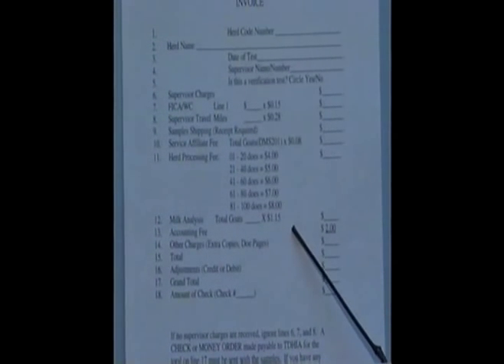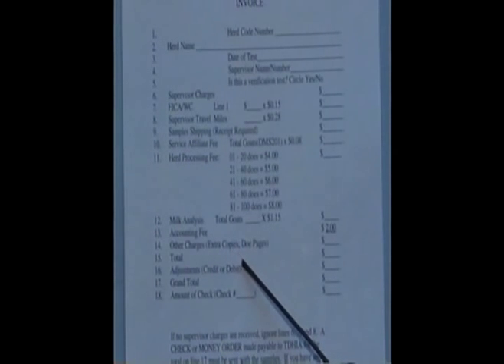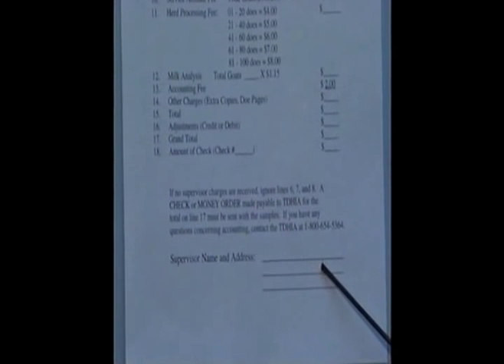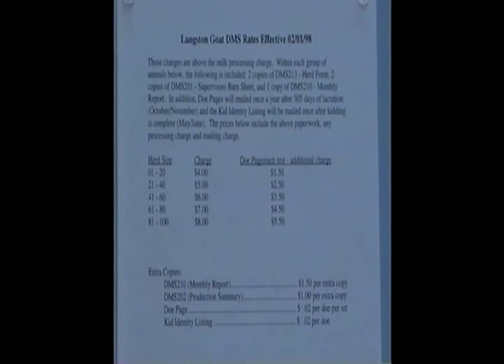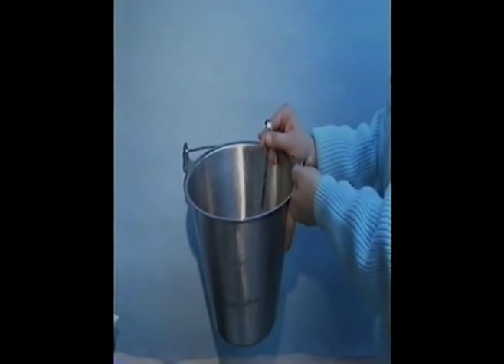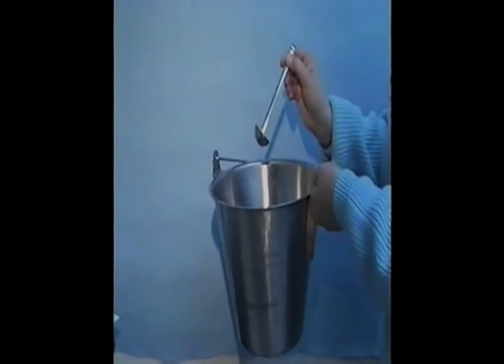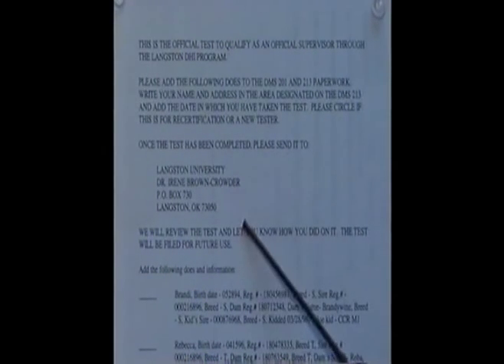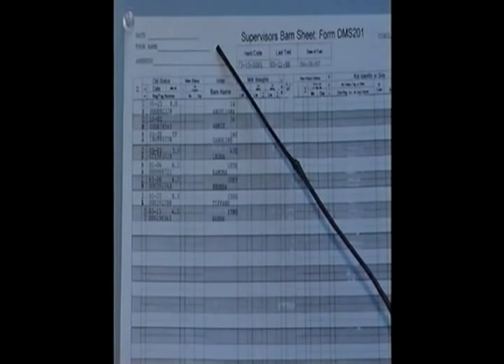Langston DHI Tester Training Part 4.mpg